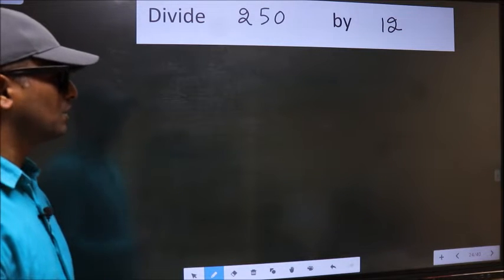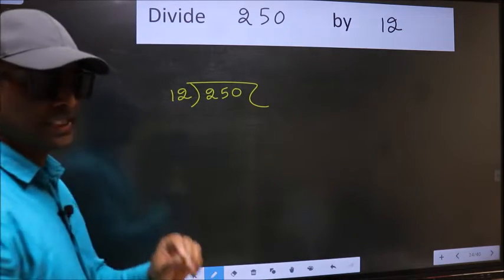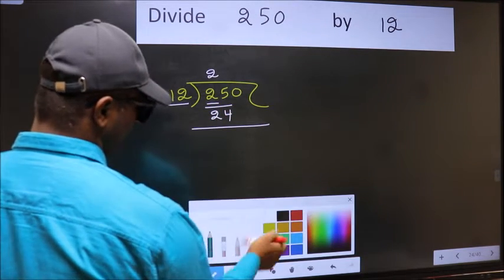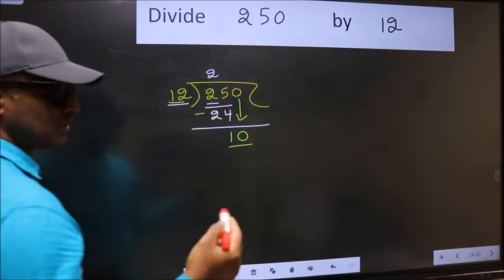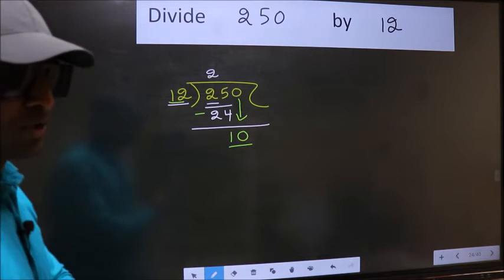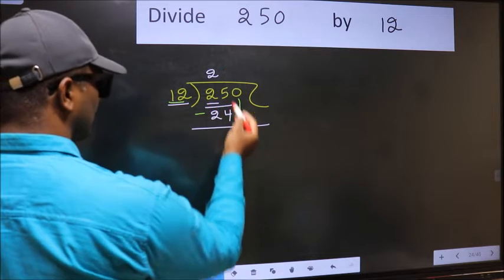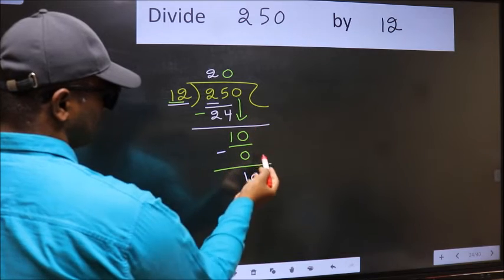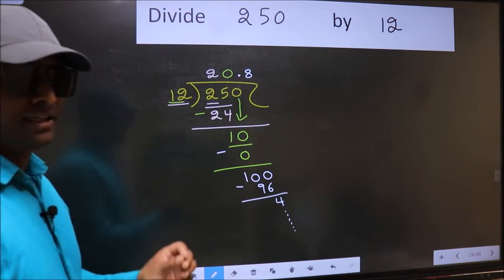Divide 250 by 12 Most common mistake while dividing